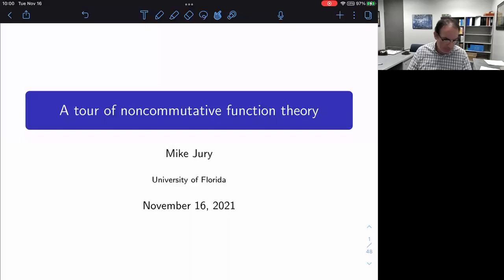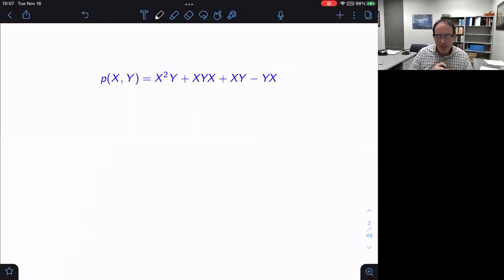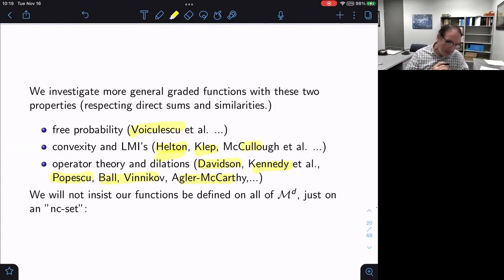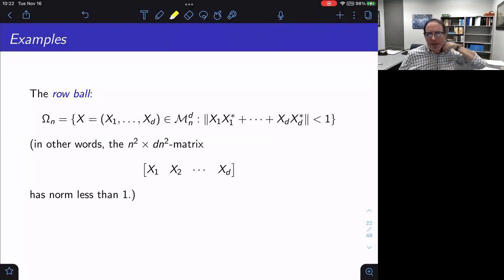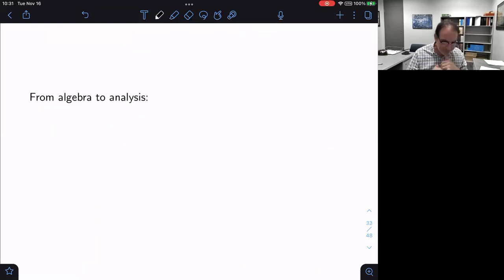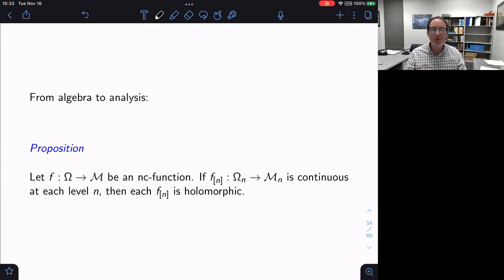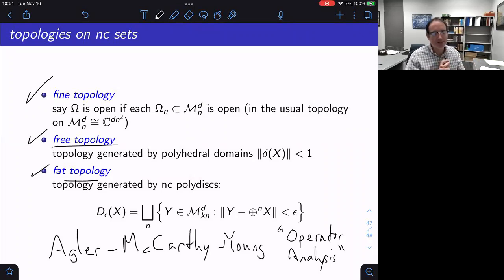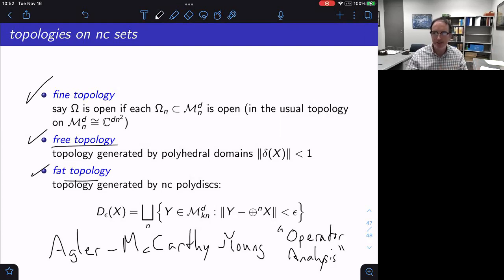Mini-course on Non-Commutative Function Theory Part 1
Michael Jury, University of Florida